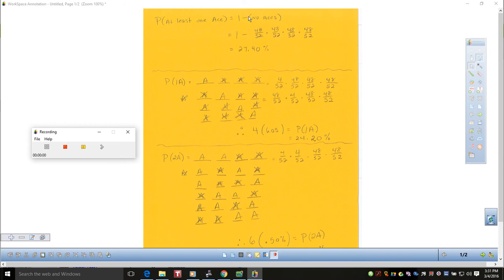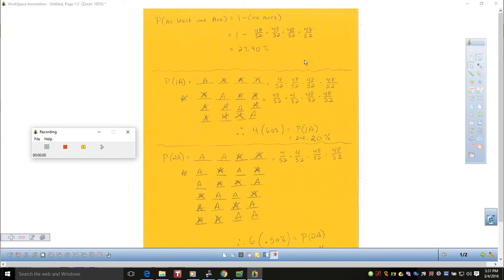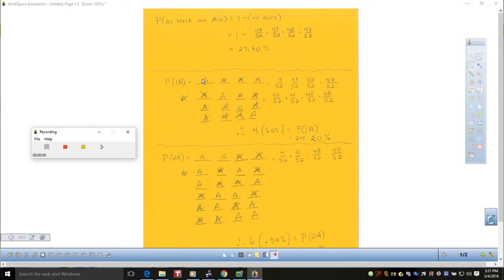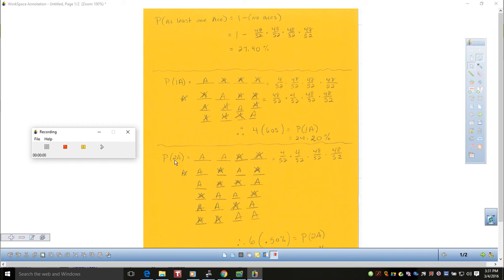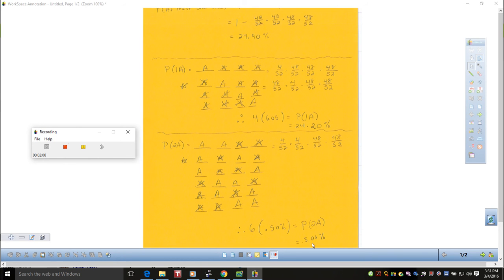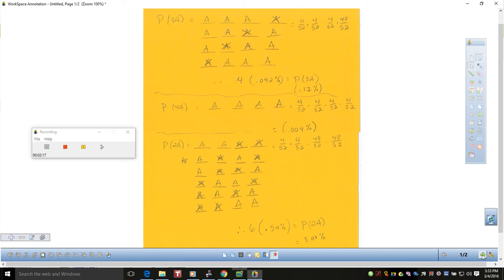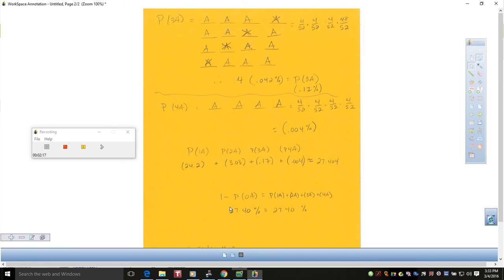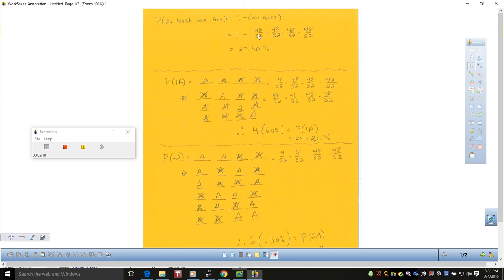Proof of At Least Probability Concept